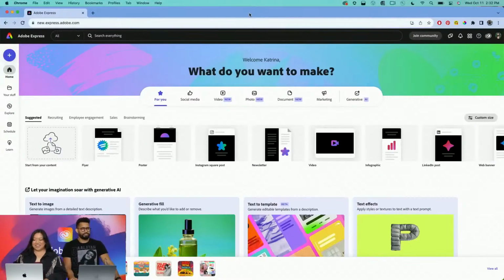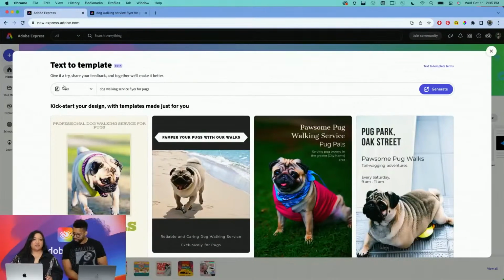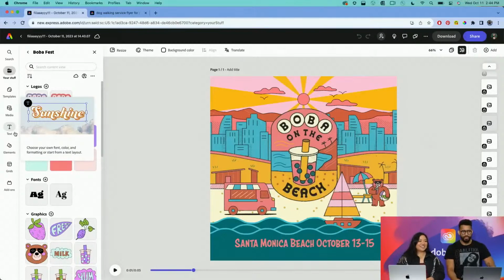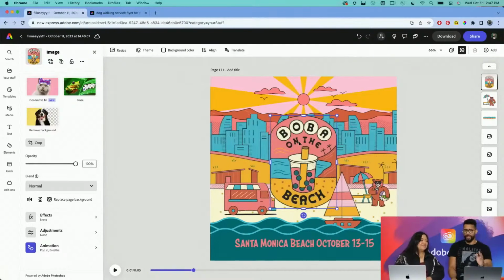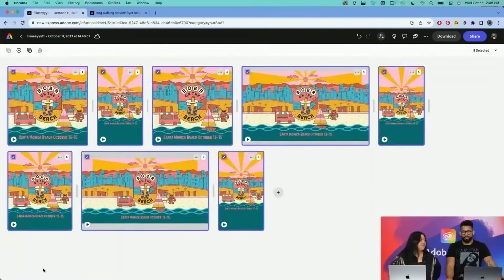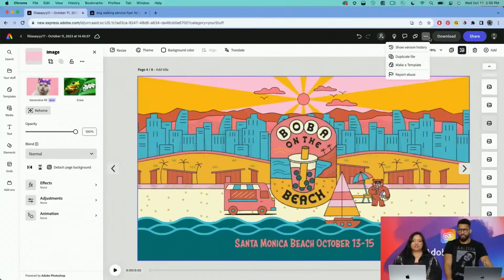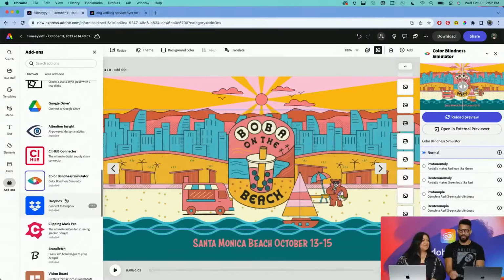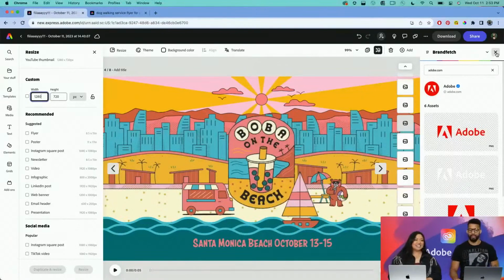Creative Encore: Katrina Torrijos on Adobe Express & Generative AI - Adobe MAX 2023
Catch the Replay from Adobe MAX 2023 with digital creator and Adobe Evangelist Katrina Torrijos as she shows you what's new in Adobe Express and the new Generative AI tools that can help you with your content creation.

Toren Reaves is a marketing consultant and content creator based in New York